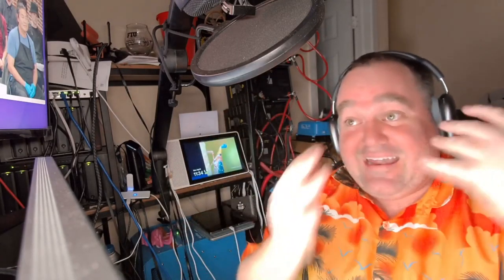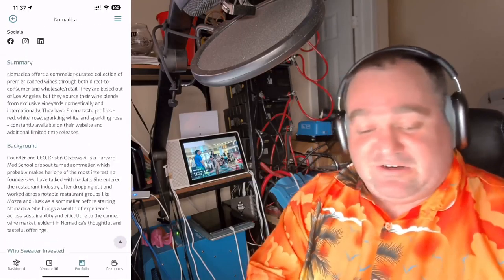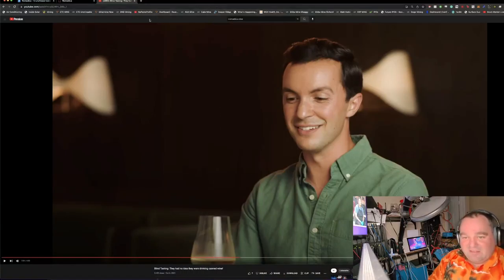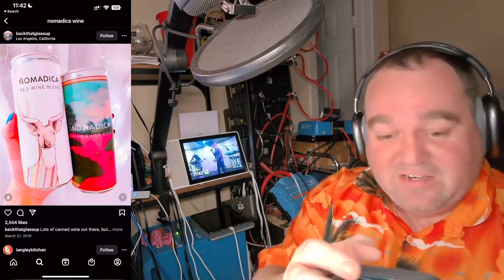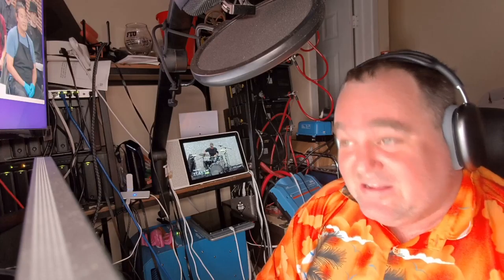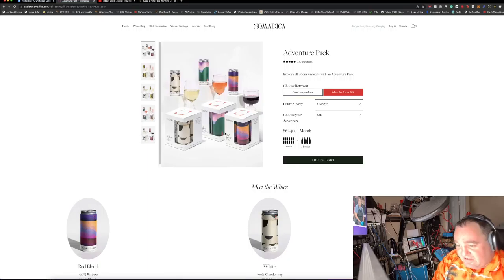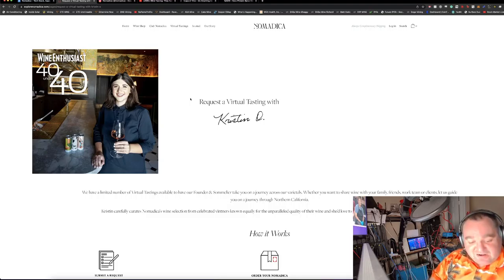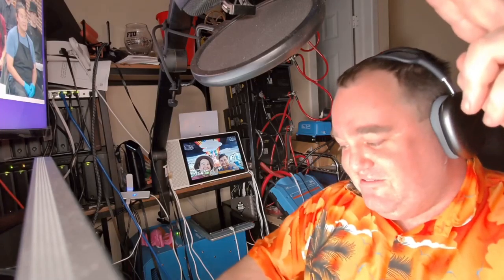Sweater Ventures Cashmere Fund Deep Dive: Nomadica Portable Canned Wine For Gen-Z and Millennials!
TLDR(W): Another food and beverage entrant into the consumer space with a direct-to-the-consumer market and great growth metrics positioned for a sustainable and recyclable future!